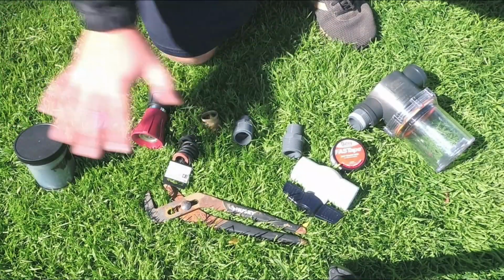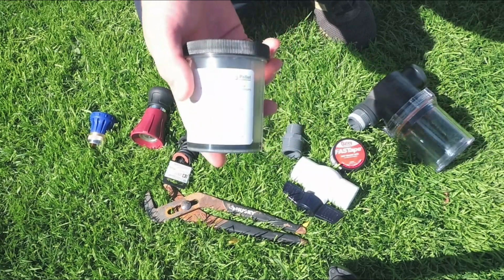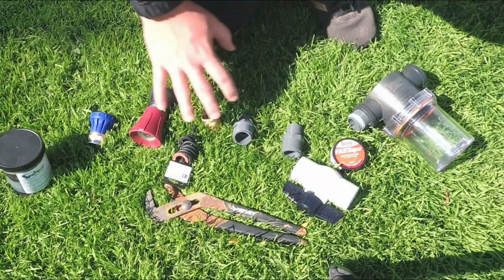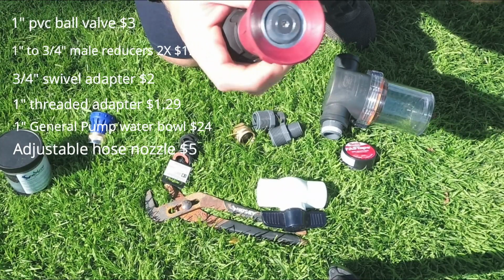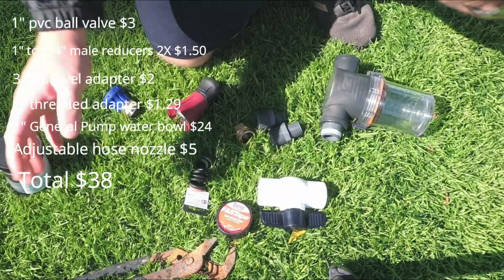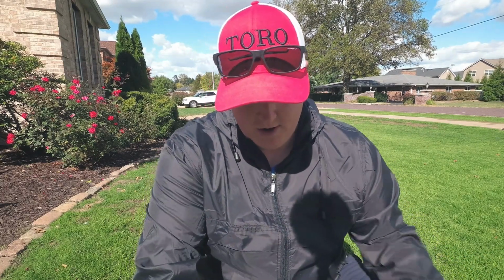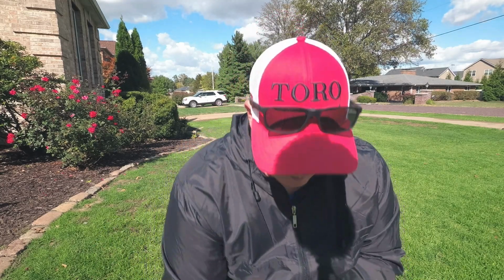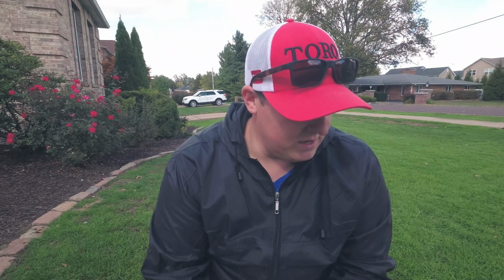Wetting Agents + SeaKelp | DIY Sprayer Build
- 1" PVC Ball Valve